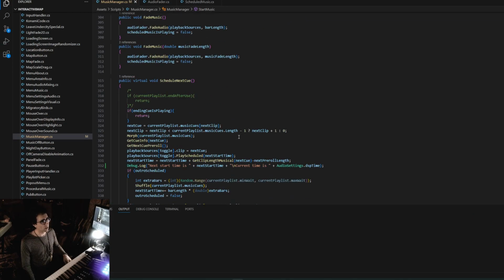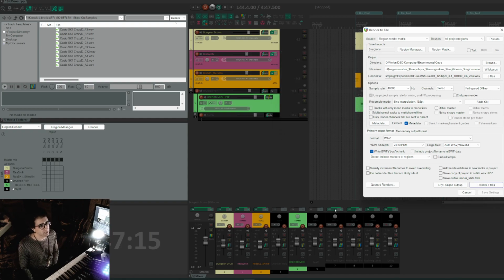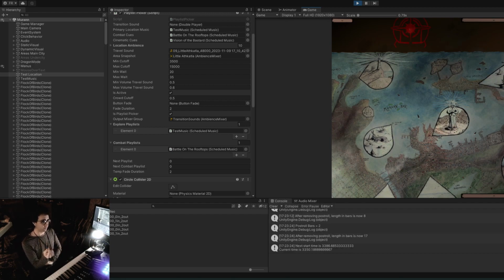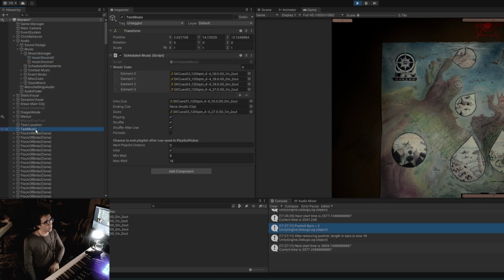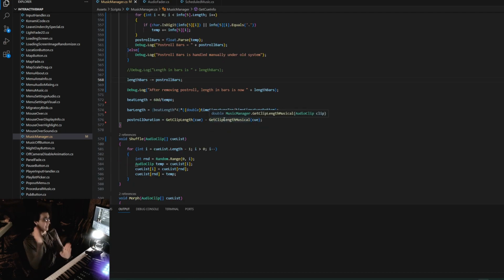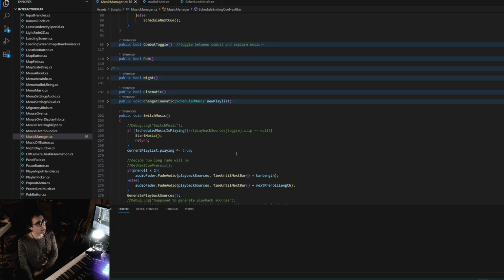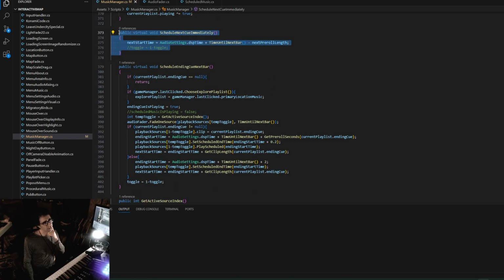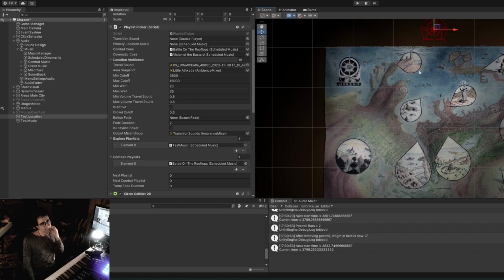Scheduled Music System in Unity for my D&D Game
The long-awaited look at my Unity project and some of my messy scripts for my interactive D&D map! Man, I'd do so much of this differently if I did it again, but now you can copy my work and make the same mistakes I made haha!

In this video, I add the music from one of my Reaper demo projects to my interactive map (this music is not part of the actual project) to show what that work flow might look like. I go over some of the script too, but no deep dive in this video.

Reaper project (and Kontakt presets, but I redid the Kontakt instrument in Reaper's sampler so you can run the project in Reaper without downloading Kontakt)

Interactive map (someone help me with github lfs pls so I can put the project up to share)

Unity PlayScheduled guide (this is a great resource if you're trying to make something similar!)